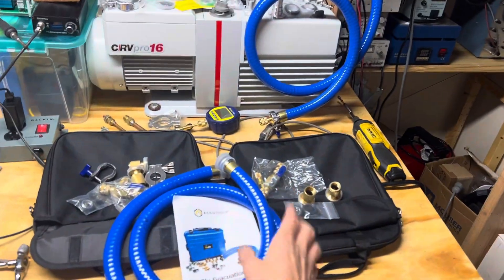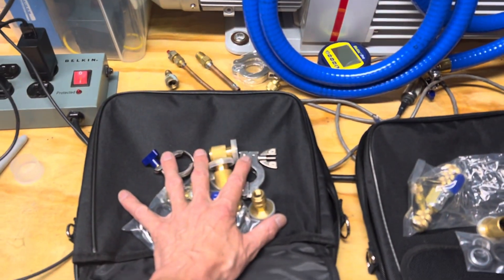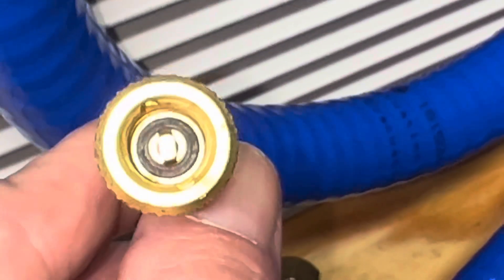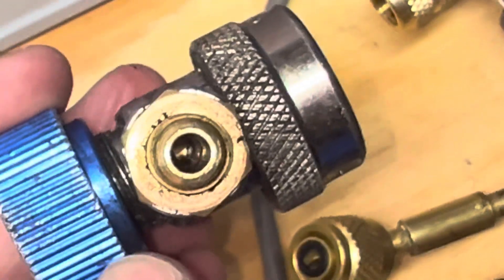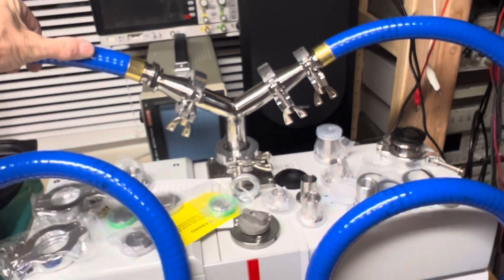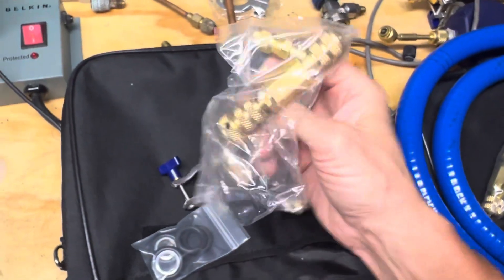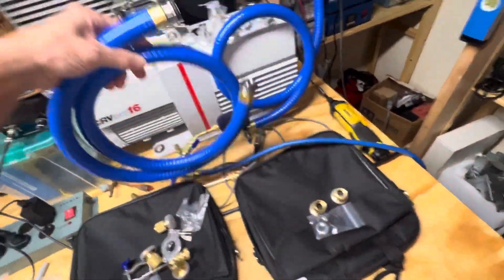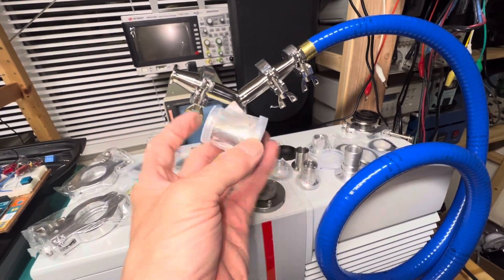VACUUM PUMP THE NEED FOR SPEED and extremely low micron vacuum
Definitely definitely will pull vacuum much faster and lower than any RRR automotive machine hands down. ￼